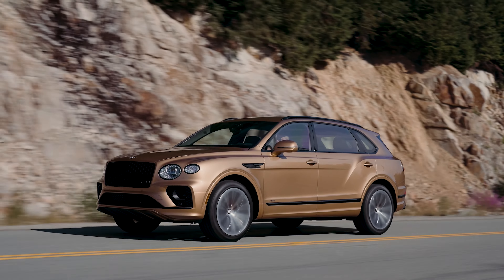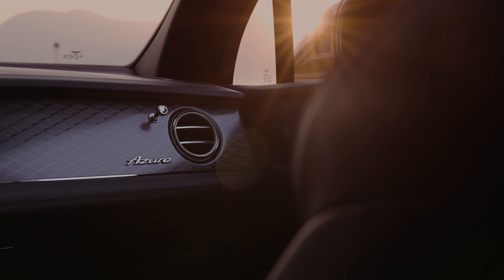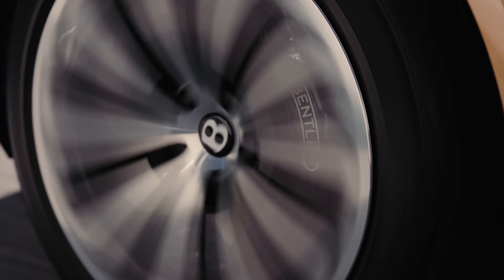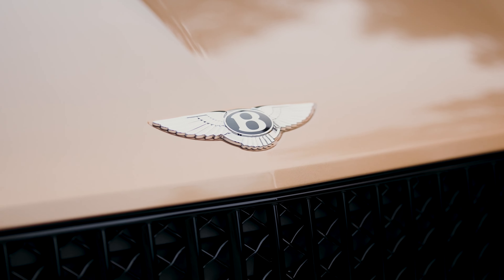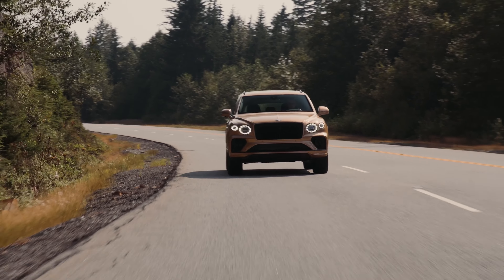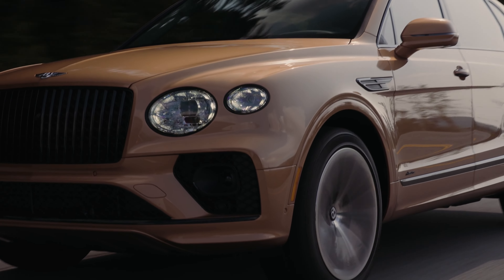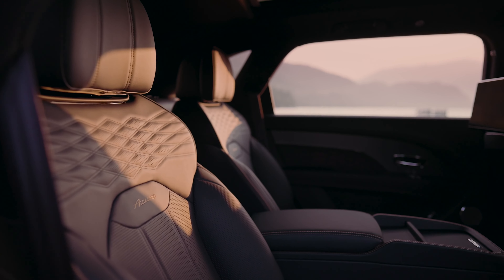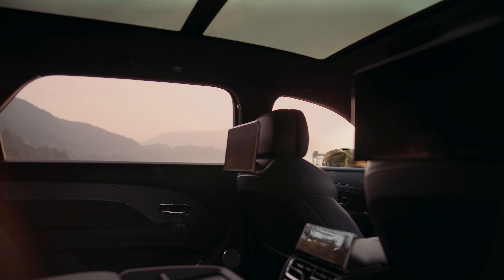2023 Bentley Bentayga EWB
The Bentayga Extended Wheelbase (EWB) builds on the latest second-generation Bentayga, extending the wheelbase and rear cabin space by an extra 180 mm. With Body-in-White changes to the underfloor, side panels, door and roof, Bentley’s design team have ensured the lines and proportions continue to exude style and presence. This increase results in the wheelbase of the car stretching from 2995 mm to 3175 mm, with an overall length of 5322 mm. The increased length is all in the rear door, creating an exceptionally luxurious rear cabin area. With a larger cabin space than any other luxury competitor, an emphasis on wellness, and the introduction of the world’s first auto climate and advanced postural adjustment rear seat, extraordinary journeys are guaranteed.